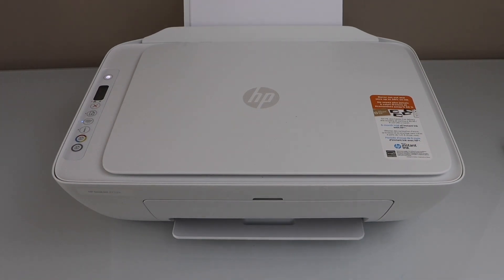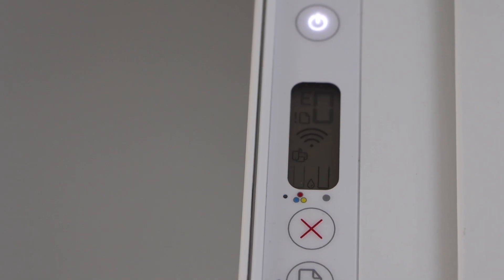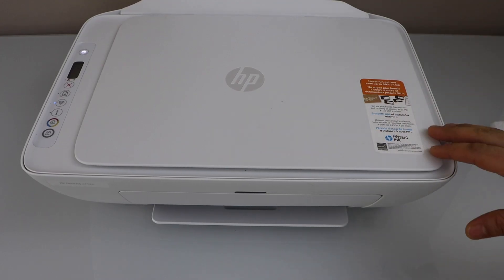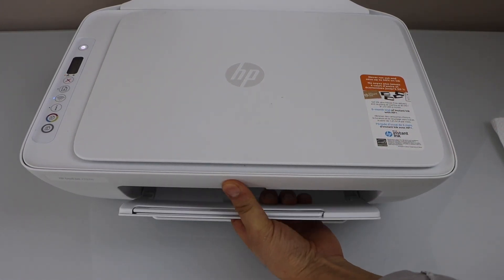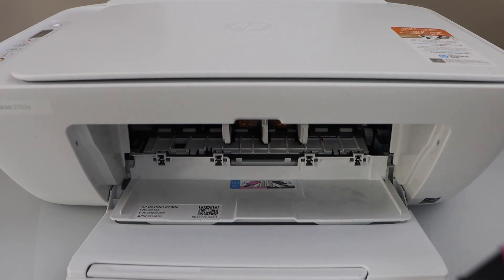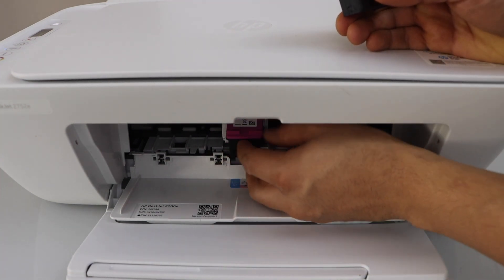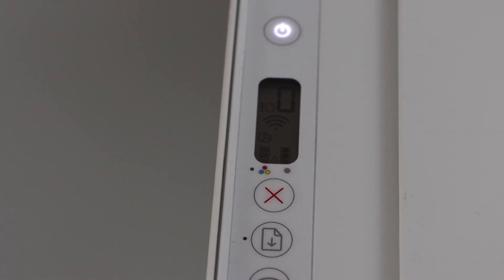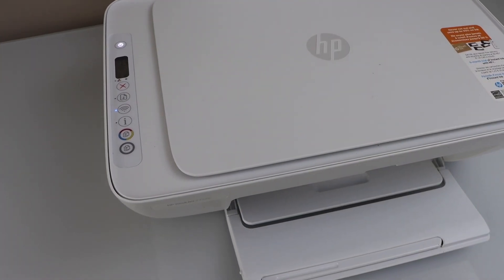HP DeskJet 2700 error "E0" & orange Flashing Light !